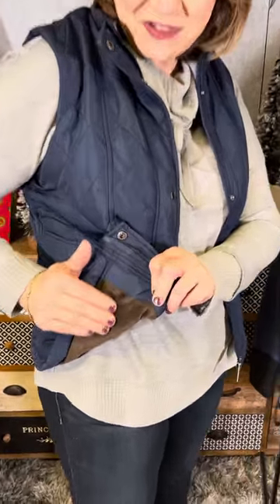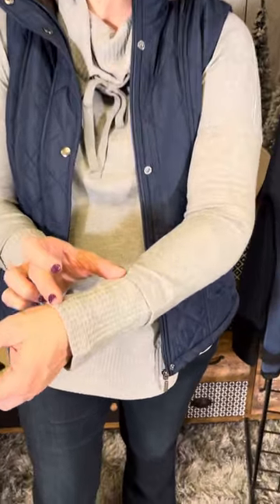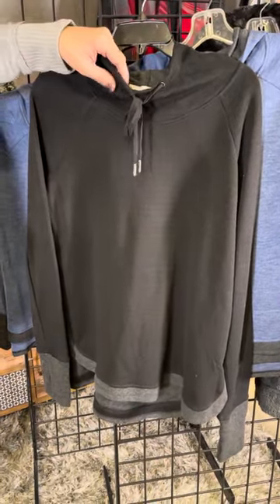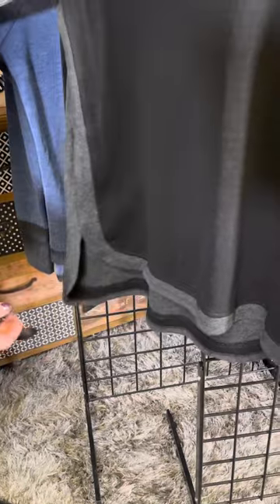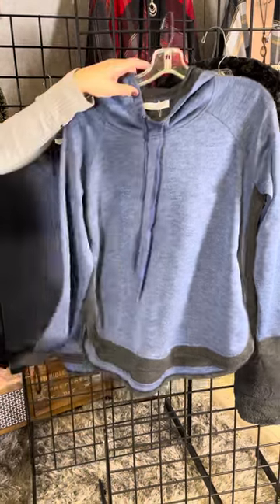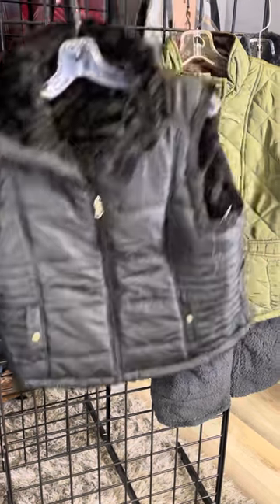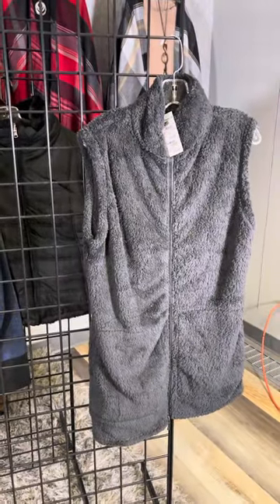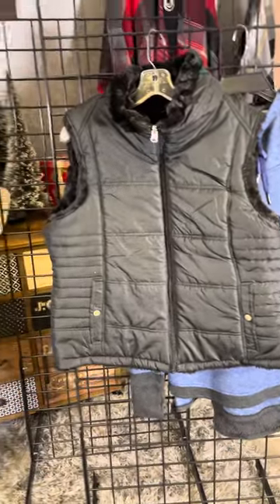Plaid & Corduroy jackets in missy sizes for ladies at FourSeasonsDirect.com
Plaid SHACKETS
Shirts + Jackets

PLAID SHACKETS - NEW arrival of 4 differnt color combinations in our Plaid Shackets - so much fun to layer! Shackets can be both an outerwear piece (instead of a coat) or a cozy layer to wear inside, too!

CORDUROY SHACKETS - hot seller alert!  We have a small re-order & new color option - a solid shacket in a great thin ribbed corduroy fabric perfect for layering with a pattern top. Raw edge hem is super hot & trendy.

UTITLITY CARGO VEST - love this deep olive color and the drawstring creates a fitted look. 4 pockets and a nice long length. So many options to layer with this fun utility cargo vest!

Hottest trends of the season at Four Seasons!

Selection may vary by store location
or
you can also shop on-line:

Code TURKEY expires 11/28/2021